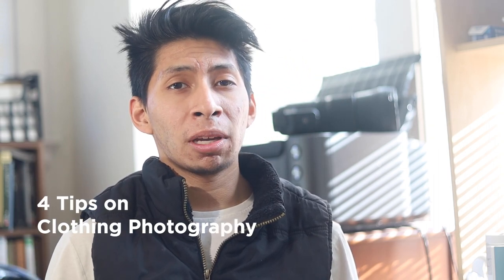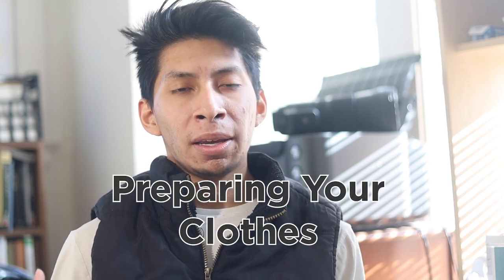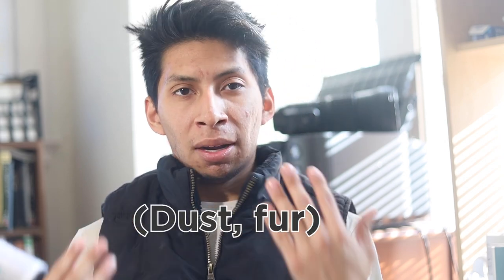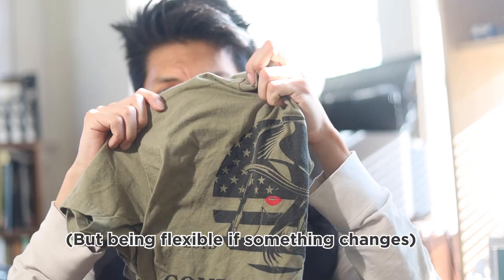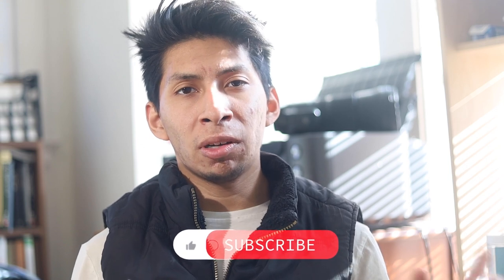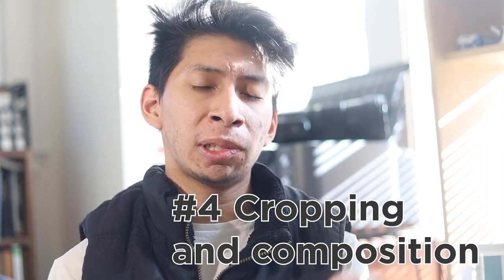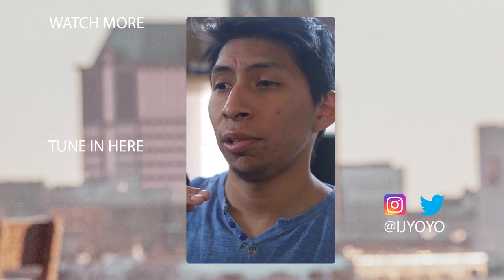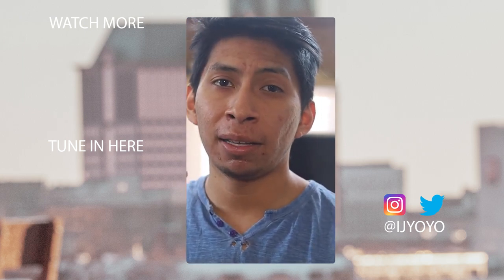The 4 Tips You Need For Clothing Photography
Looking to get photos done for your clothing/ apparel brand? This video can help you decide what you need to know ahead of a. photoshoot

0:44 Preparing your clothes
2:33 Hiring a model or Asking Friends
5:12 Editing your photos
6:13 Cropping and Composition
7:17 Don't comprise on quality